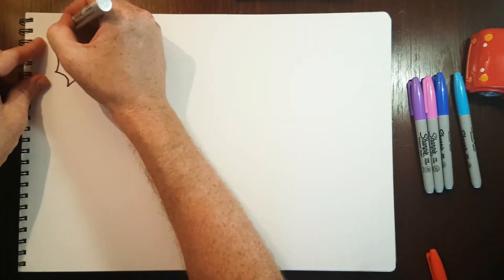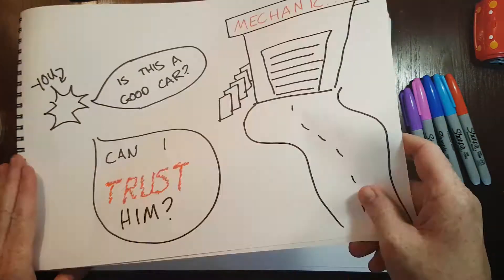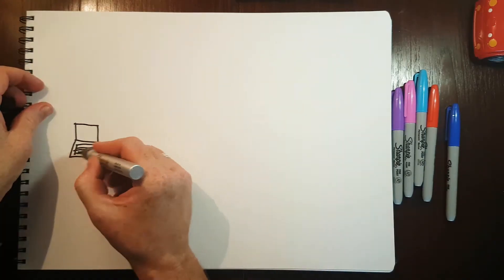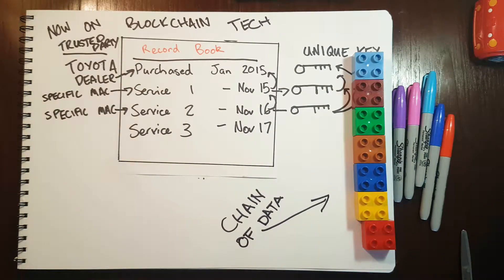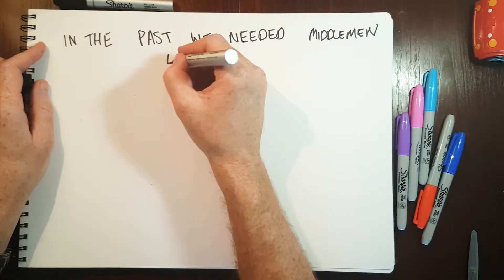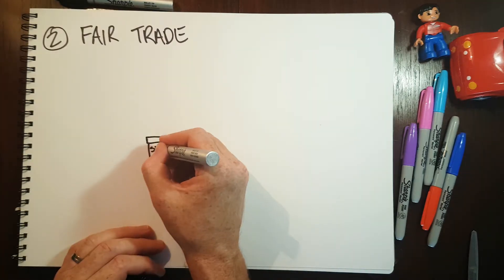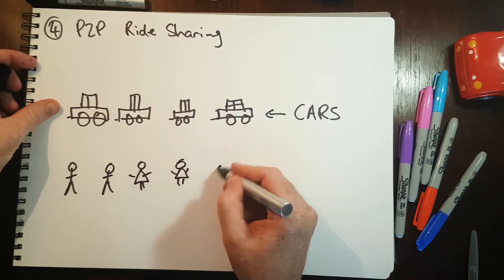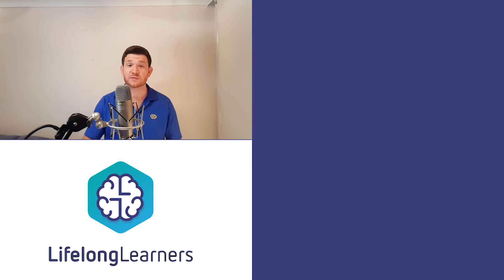Blockchain in 6 minutes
Blockchain is the technology that underpins cryptocurrencies like Bitcoin but it has the ability to do so much more. As a technology it is easy to understand however much of the discussion about it is more complex than it needs to be.

To learn more about Blockchain check out this article on AFR

(1) Microphone
(2) Phone Recording
(3) Drone
(4) DSLR Recording
(5) Laptop